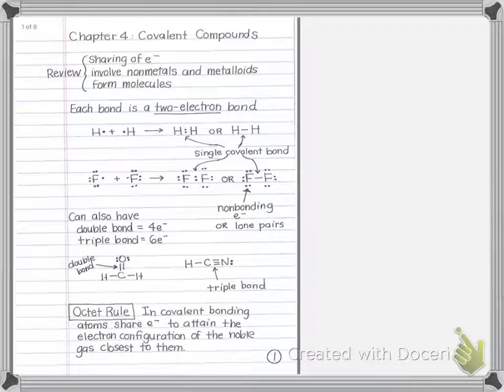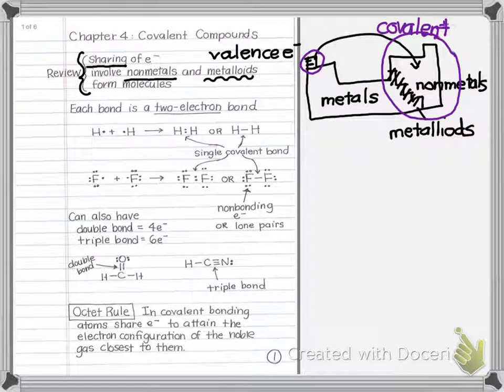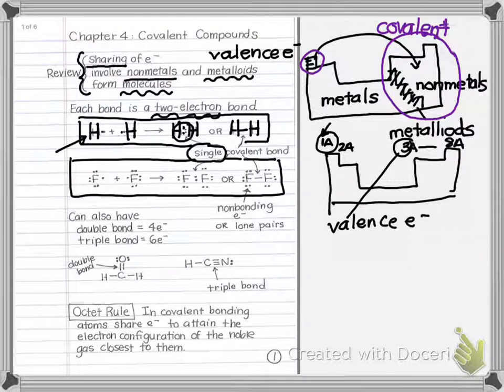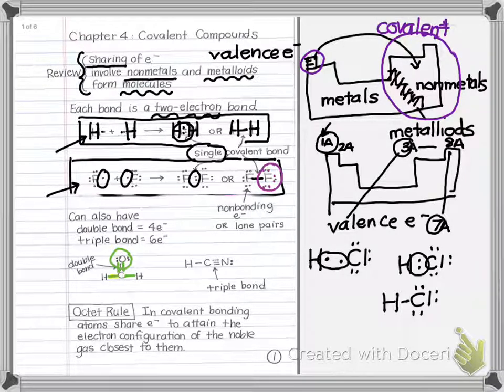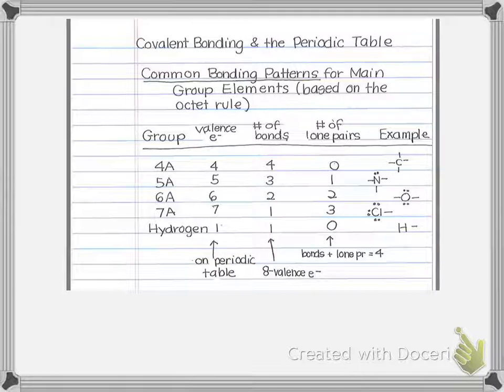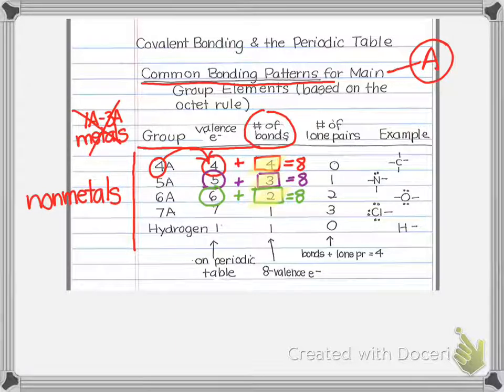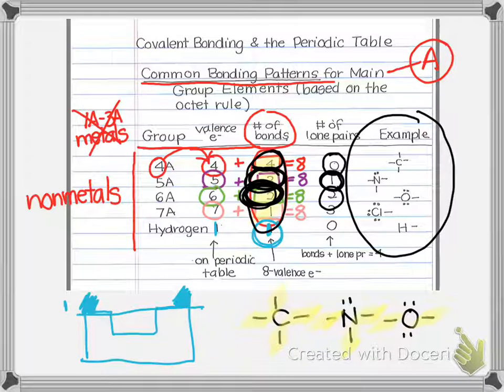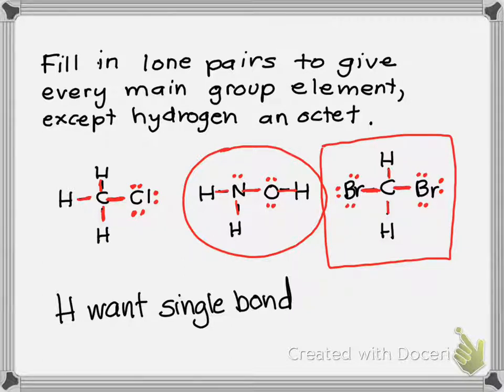CHM 1032 C 4.1 Covalent Bonding and Bonding Patterns